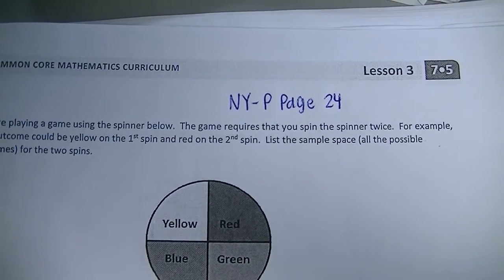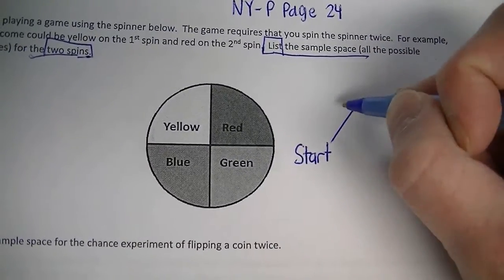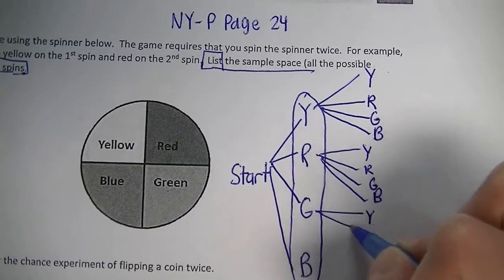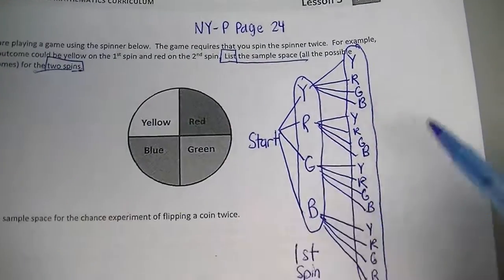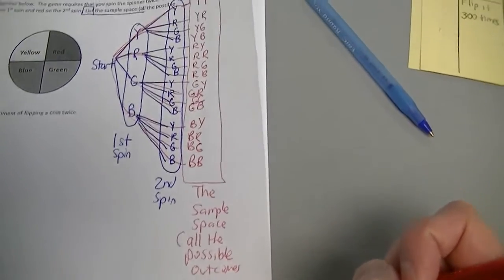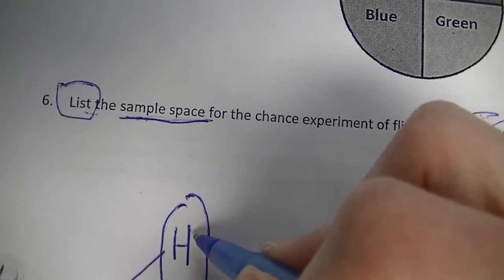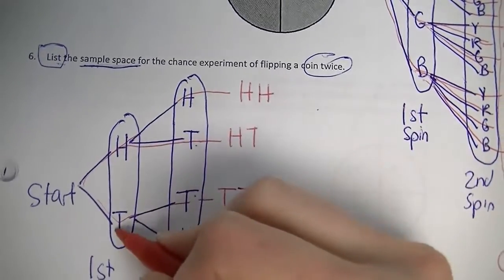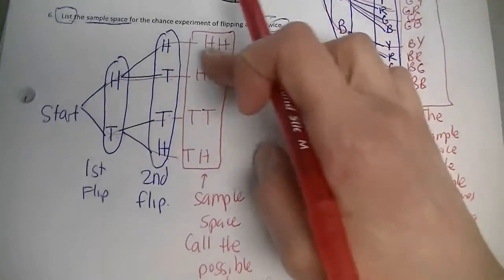NY-P Page 24